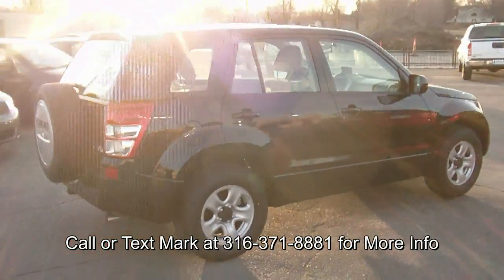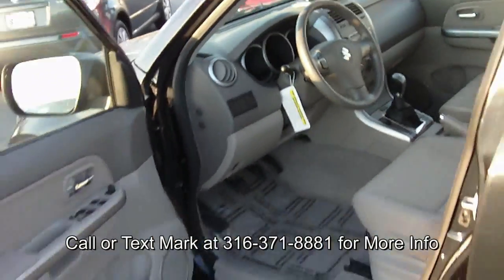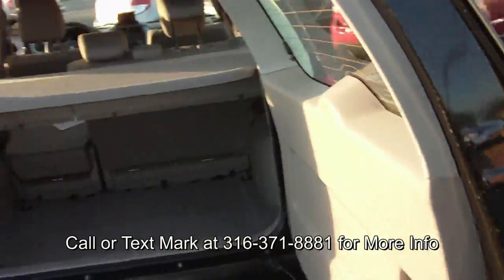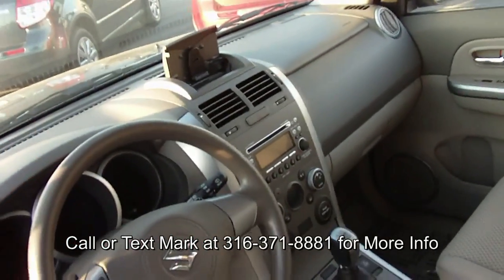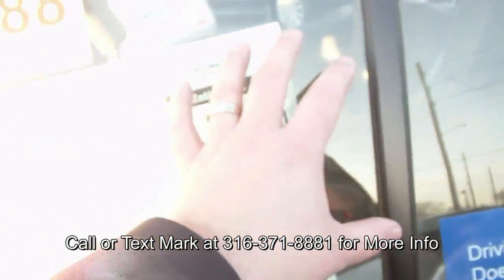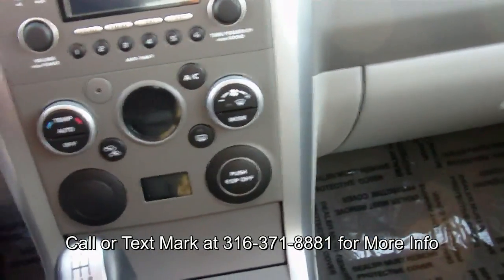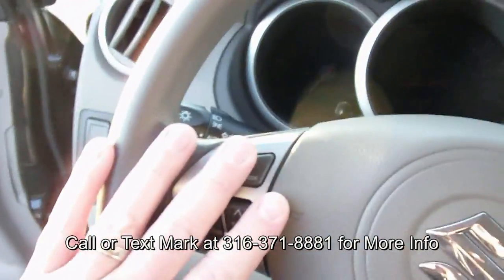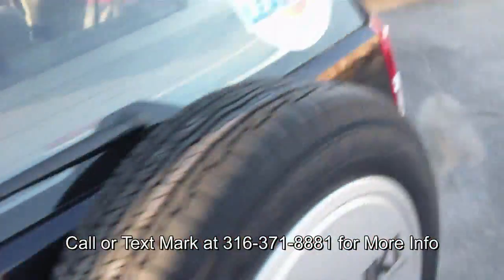2010 Grand Vitara Base.mp4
All New 2010 Suzuki Grand Vitara Base.  Loaded with power windows and locks, tilt, cruise, CD Stereo with XM and Ipod Capability, Automatic Climate Control, Keyless entry and Standard Garmin GPS Navigation.  Safety features include Dual Front air bags, side impact and side-curtain airbags.  4-wheel disc brakes with ABS and Electronic Stability Program.